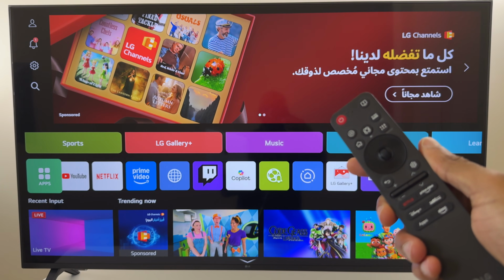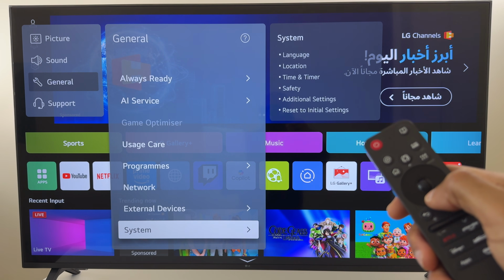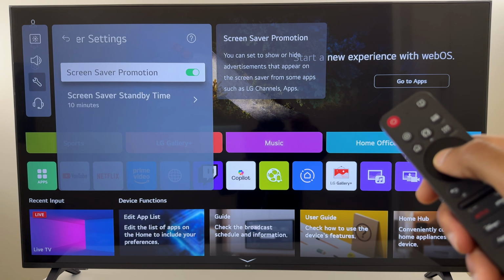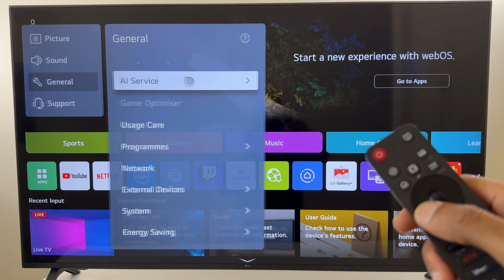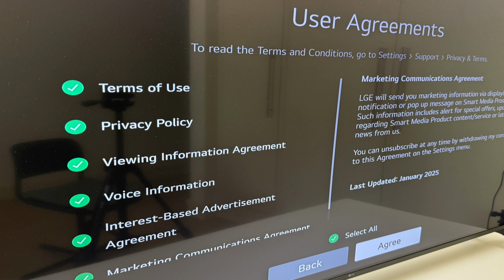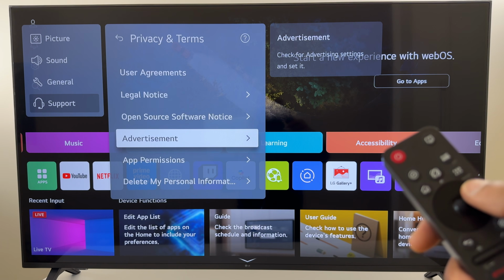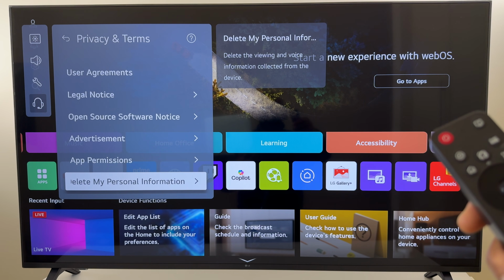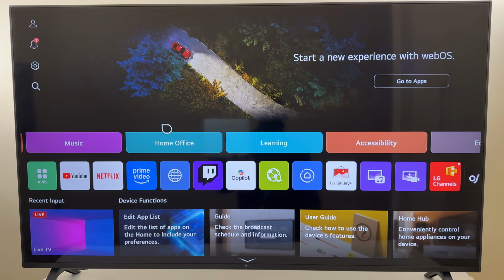LG TV - Secure Your Privacy Settings 4K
For you LG Smart TV secure your privacy and reduce advertising. Step by step instructions.

LG C5 65-Inch OLED
LG C4 55-Inch OLED
LG C3 65-Inch OLED